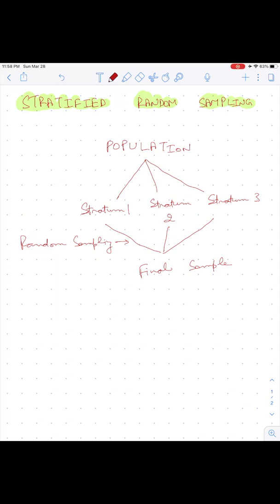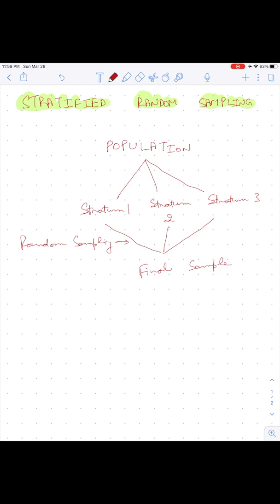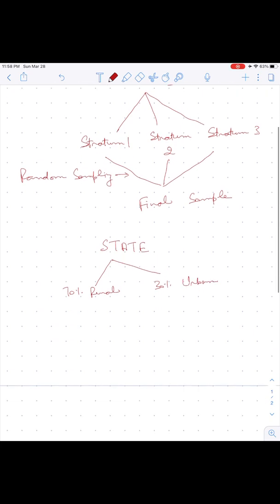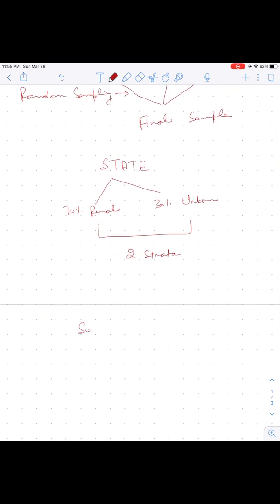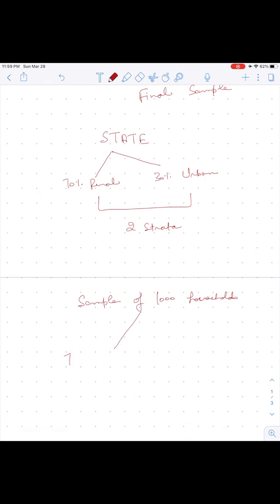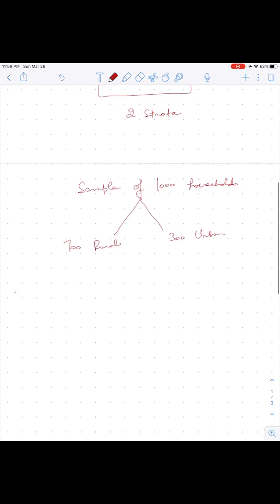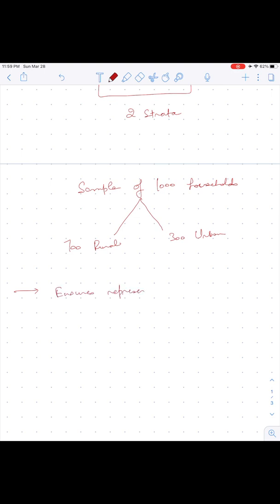Short Introduction to Stratified Random Sampling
In this next video on our Short Introduction Series, we will learn about Stratified Random Sampling.